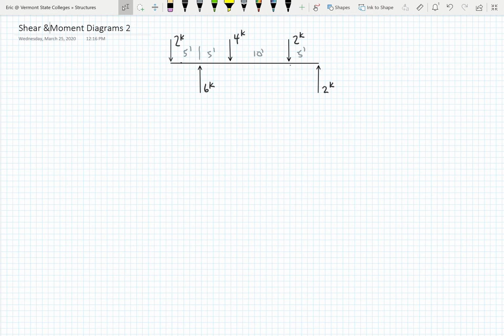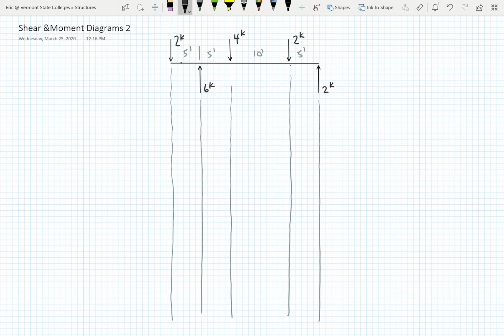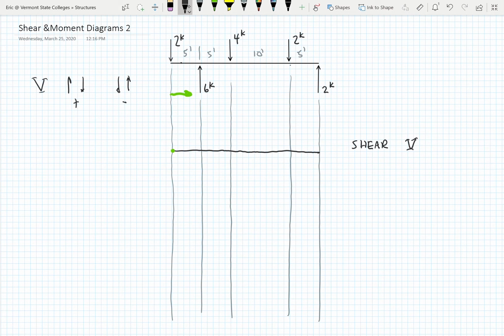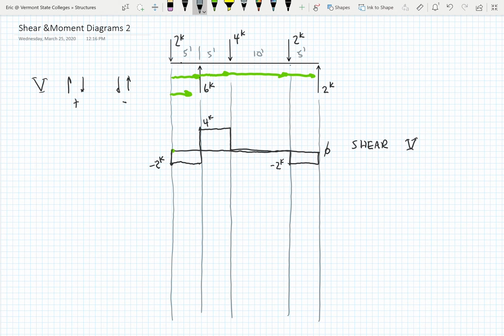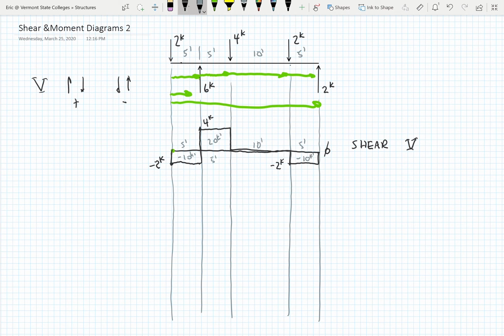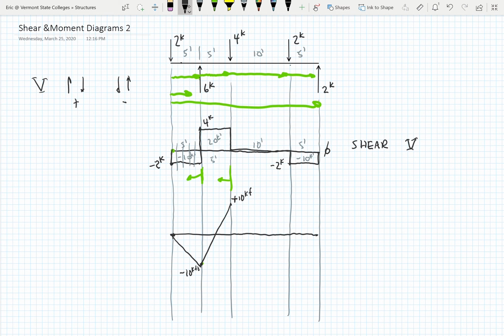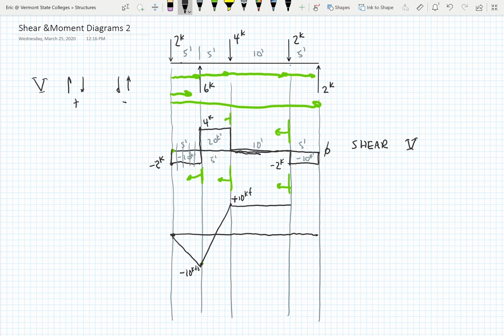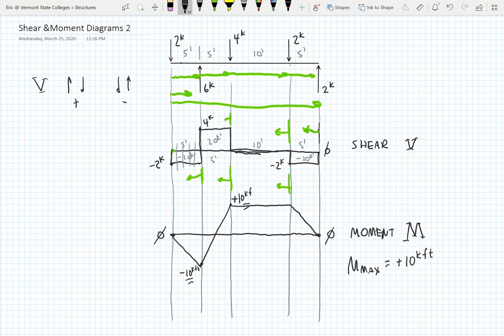Structures Shear & Moment Diagram Multiple Point Loads